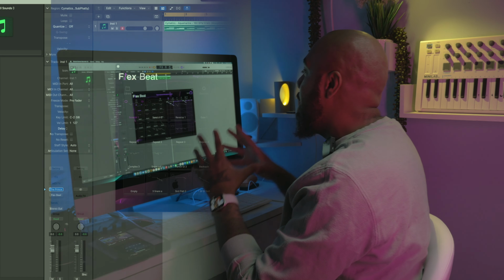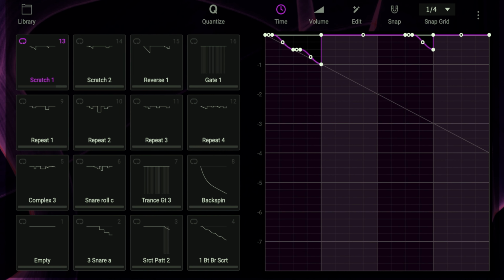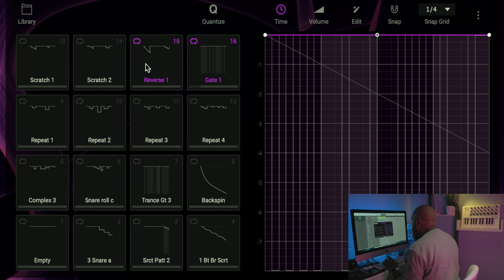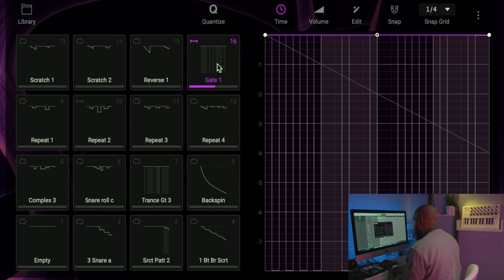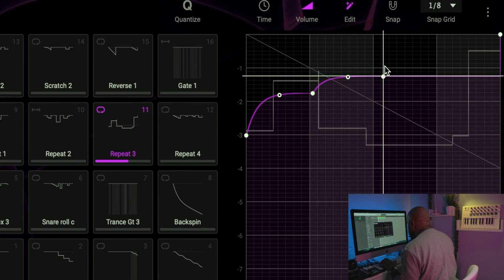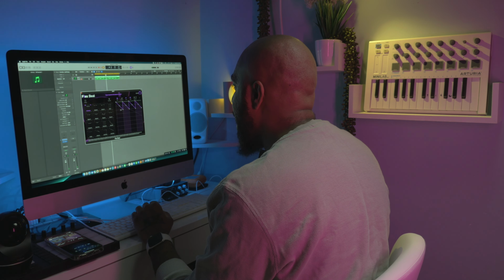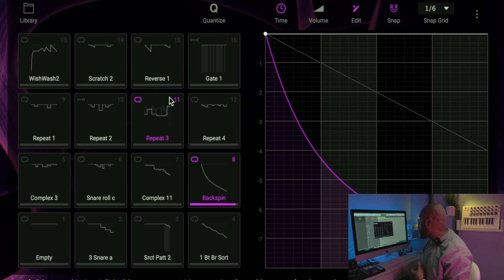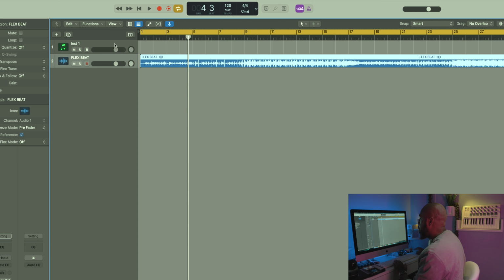Flex Beat By Akai Plugin Review